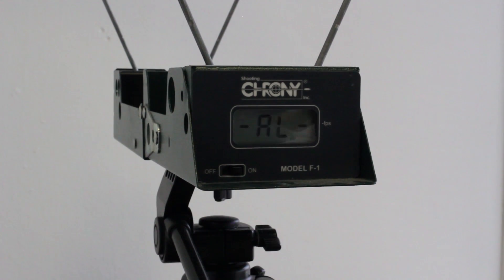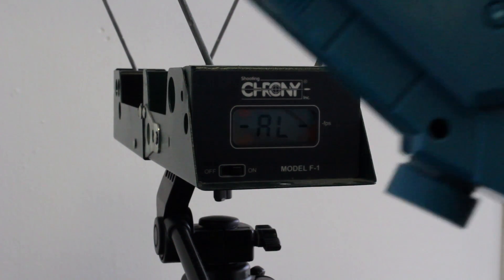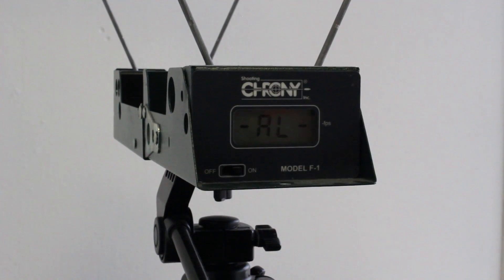Unleashed Solid Stage 1 Kit FPS Tests for Nerf Zombie Strike Longshot by Orange Mod Works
Unleashed Solid Stage 1 Chronograph Tests for Nerf Zombie Strike Longshot from Orange Mod Works.

Tests were conducted with a 8Kg spring at 6 inches away from the chronograph.